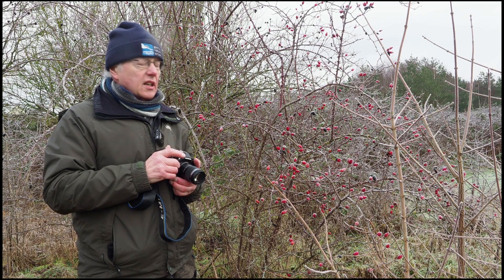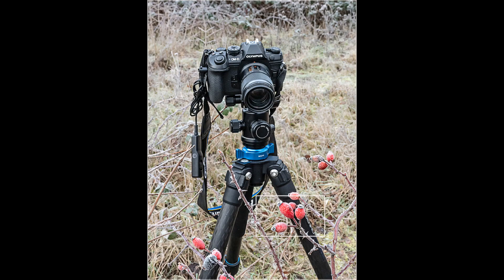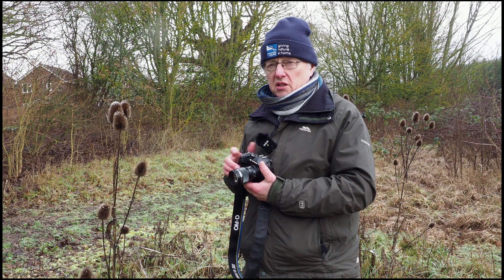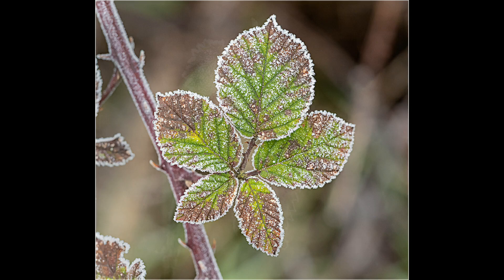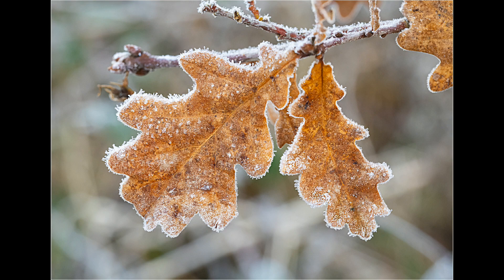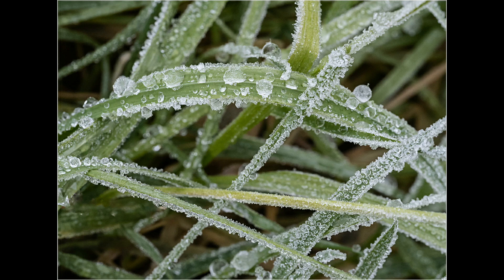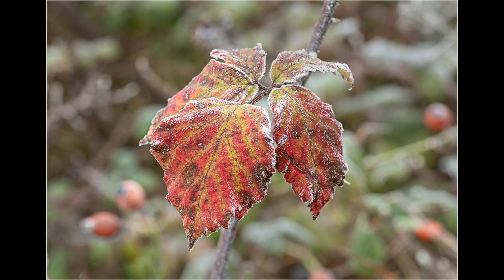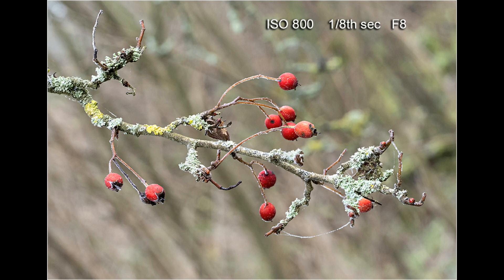Frost Photography using the Olympus EM1 MkIII and 60mm Macro Lens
In this video I show my approach to taking macro frost pictures using the Olympus EM1 MkIII and the 60mm F2.8 Macro lens. I explain things to take into account like obtaining sharp images, depth of field, backgrounds, and photographing low level shots.